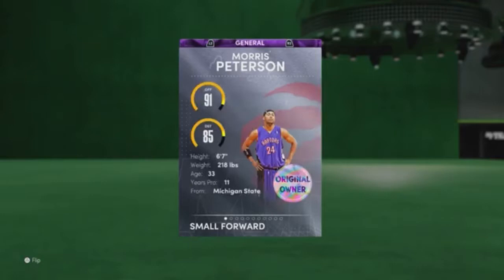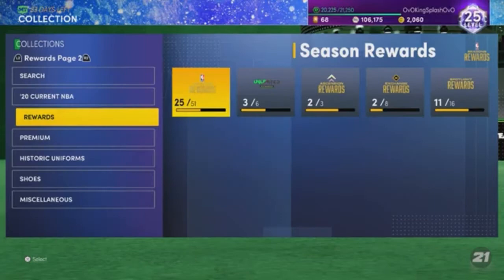FREE MORRIS PETERSON BEST AMETHYST?! NBA 2K21 NEXT GEN GAMEPLAY!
In this video, we play with amethyst Morris Peterson, To get him to have to play and win multiple limited games and hopefully get lucky to be able to select him and choose him. Mo pete is a lights out shooter and would knock down the open shoot. In my opinion he's one of those top notch amethyst players and hes free to obtain.

Shoutout to Medhiigc, Energenic, Alonzo Boezem, Tydebo, LogicLookss